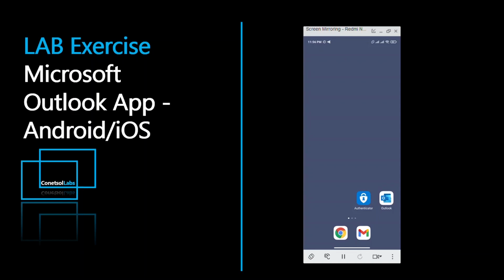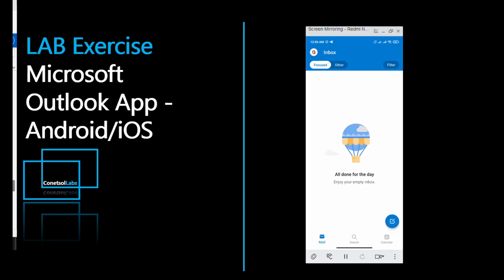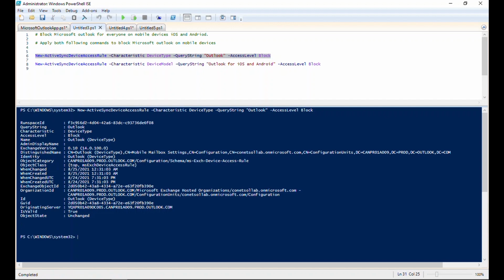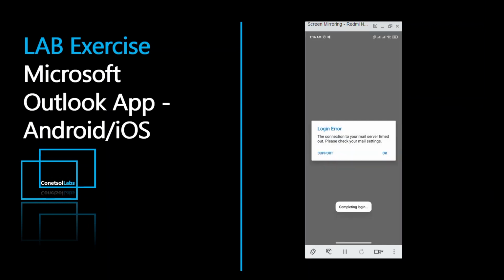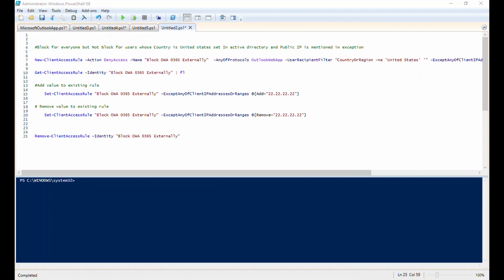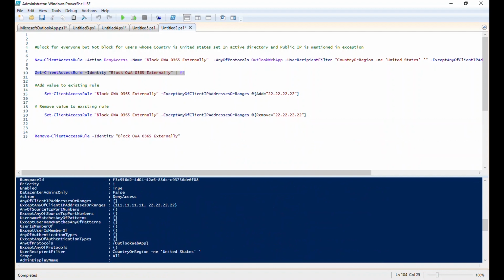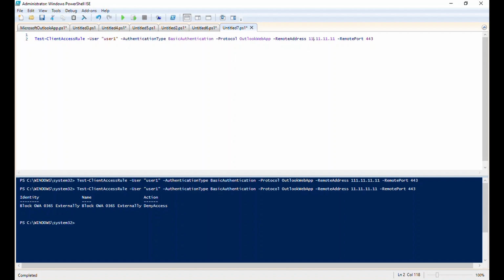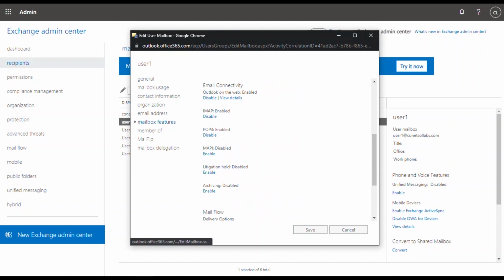Block Email Access Part3 | Office365 Lab Exercise | ActiveSync, MS Outlook App, MAPI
In this episode we will practice Microsoft Outlook App, MAPI, Client access rules, Outlook Web Access PowerShell command in exchange online using office365 or Microsoft 365. We will also learn  how the PowerShell commands to enable or disable protocols in exchange online

And we will also learn how we can block corporate external emails on mobile devices.

conetsolLabs Episode:

Block Access to Microsoft Outlook App for Android/iOS app in exchange online
PowerShell commands
Block Outlook Web Access OWA using Client Access Rules
Block MAPI protocols using PowerShell and GUI
User experience in LAB Excercise

PowerShell Commands:-

Block Microsoft outlook user based on mobile devices iOS and Android

Block Microsoft outlook for everyone on mobile devices iOS and Android

New-ActiveSyncDeviceAccessRule -Characteristic DeviceType -QueryString "Outlook" -AccessLevel Block
New-ActiveSyncDeviceAccessRule -Characteristic DeviceModel -QueryString "Outlook for iOS and Android" -AccessLevel Block

Block for everyone Not block for users whose Country is United states set In active directory and Public IP is mentioned in exception

New-ClientAccessRule -Action DenyAccess -Name "Block OWA 0365 Externally"  -AnyOfProtocols OutlookWebApp -UserRecipientFilter "CountryOrRegion -ne 'United States' '" -ExceptAnyOfClientIPAddressesOrRanges 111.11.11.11

Use the Get-ClientAccessRule cmdlet to view client access rules. Client access rules help you control access to your cloud-based organization based on the properties of the connection

Get-ClientAccessRule -Identity "Block OWA 0365 Externally" | fl

Use the Test-ClientAccessRule cmdlet to test how client access rules affect access to your organization. If any of the client properties you specify for this cmdlet match any client access rules, the rules are returned in the result

Test-ClientAccessRule -User "User1" -AuthenticationType BasicAuthentication -Protocol OutlookWebApp -RemoteAddress 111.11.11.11 -RemotePort 443

Use the Remove-ClientAccessRule cmdlet to remove client access rules. Client access rules help you control access to your cloud-based organization based on the properties of the connection

Remove-ClientAccessRule -Identity "Block OWA 0365 Externally"

Add value to existing rule

Set-ClientAccessRule "Block OWA 0365 Externally" -ExceptAnyOfClientIPAddressesOrRanges @{Add="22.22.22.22"}

Remove value to existing rule

    Set-ClientAccessRule "Block OWA 0365 Externally" -ExceptAnyOfClientIPAddressesOrRanges @{Remove="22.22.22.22"}

To Enable to disable MAPI protocol

Recommended videos:

What is azure active directory. what is the difference between azure active directory and windows active directory

How to setup office365 E5 trial tenant, Setting up office365 E5 trial tenant without credit card

How to add custom domain or add custom domain in office365 for azure active directory. Domain hosted on GoDaddy